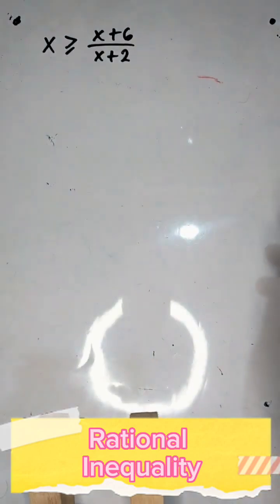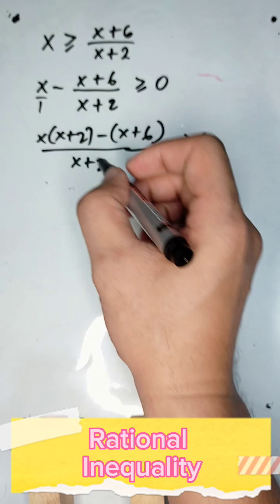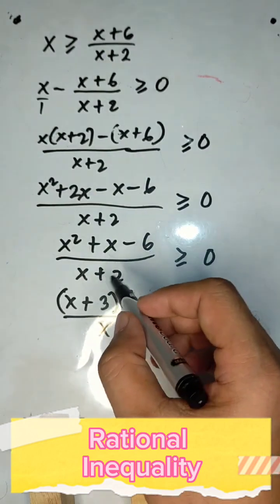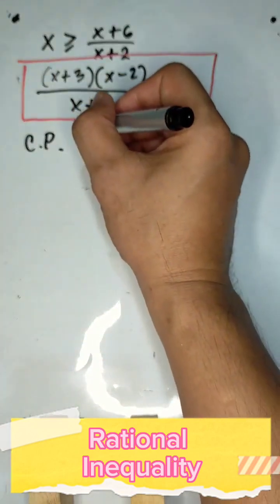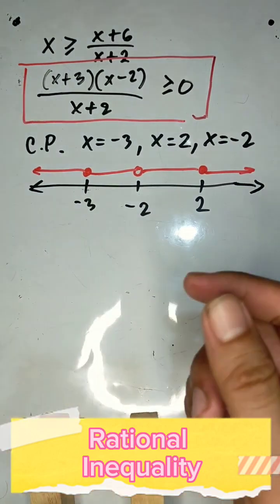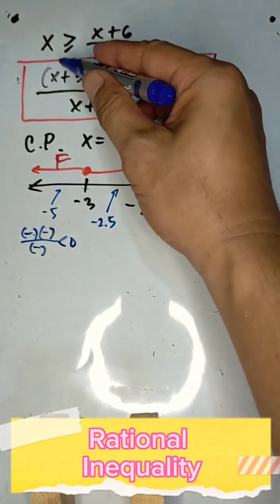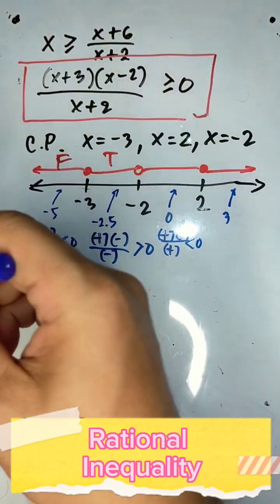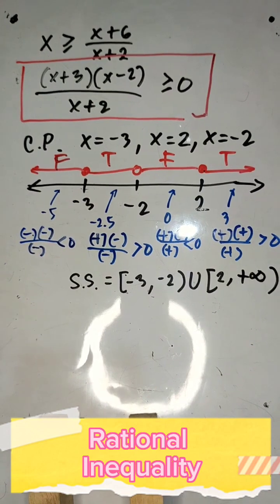Rational Inequality 3 One Variable